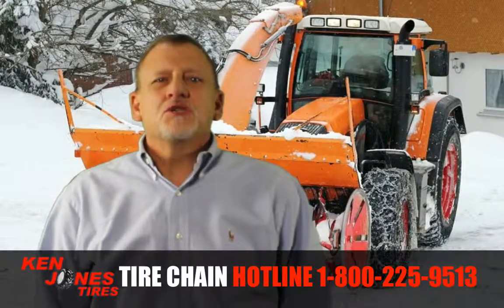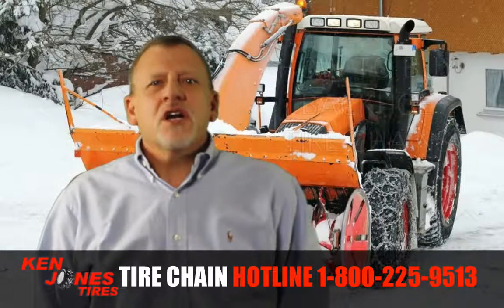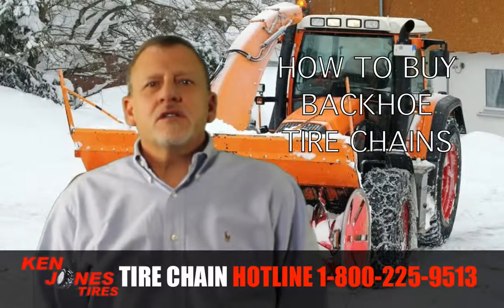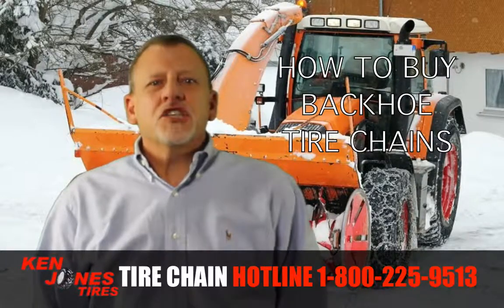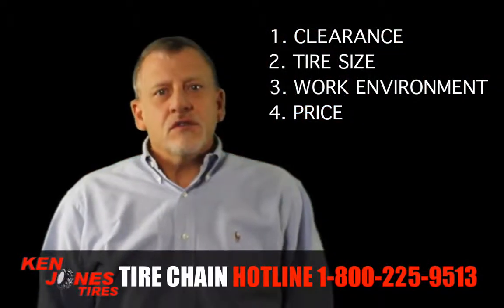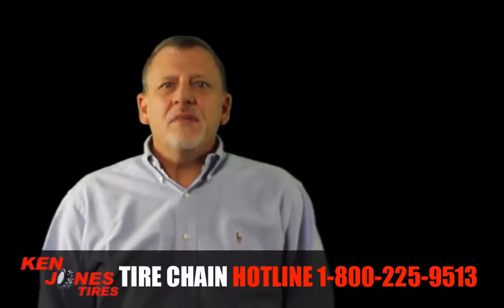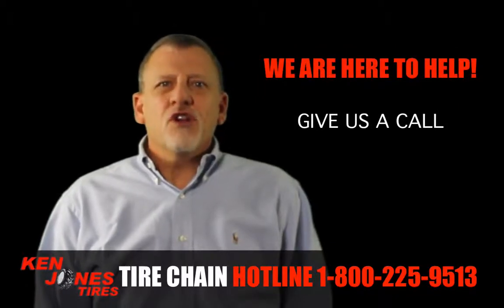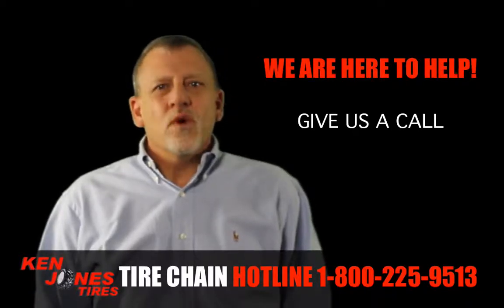Backhoe Tire Chains| How to Buy Backhoe Chains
Backhoe Tire Chains.
to speak with a tire chain expert right now!

How to Buy Backhoe Chains...

Hi this is Steve from Ken Jones Tires. Today I want to talk about how to buy backhoe tire chains. No matter what equipment you operate, here are some general guidelines for buying chains.

Clearance
First you need to know if you have enough clearance for chains. Clearance requirements vary on different types of equipment, but generally three inches of clearance is recommended. Clearance can be an issue on some backhoe brands.
Tire Size
The next thing you need to know is your tire size. But be aware that one size tire chain may fit one or two different tire sizes-
Work Environment
Next, you need to consider your work environment. Is it hilly? Icy? Are you operating in the woods or rough terrain?  Are you using your equipment for snow removal? Usage and work load will determine which style chain is best for you.
Price
And last but not least of course is price. A good tire chain supplier will give you options.

So clearance, Tire Size, Work Environment and Price are all important factors to consider...

Tire chain buying can be confusing and it is always good to have an expert a phone call away. Give us a call at 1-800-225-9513- we're here to help!

Ken Jones Tires has been the "go to" source for expert advice for tractor tires, mower tires, inner tubes for tire, and tire chains since 1938.

We welcome your phone calls at 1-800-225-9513 and are here to help you find the right tire, tube or chain for your application.

To watch a video to learn more about buying specific types of equipment chains:

Our huge inventory of both original equipment brands and replacement tractor tire brands gives you good, better and best options! Because we stock all sizes, even hard to find tractor tire sizes, we are usually able to ship your order out the same day. Don't waste time surfing the web- we offer "one stop shopping" for tractor tires, mower tires, tire tubes, tire chains and more.Need product support or expert advice- give us a call! 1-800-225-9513

73 Chandler Street

Find us: goo.gl/tv1PUx